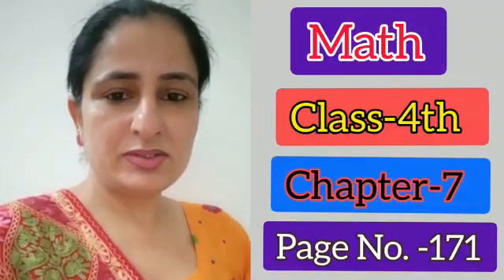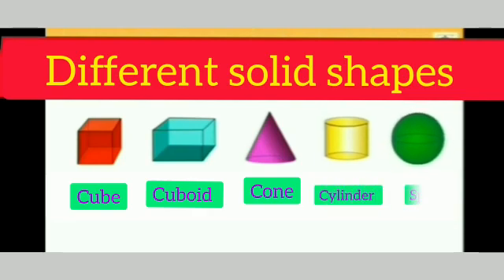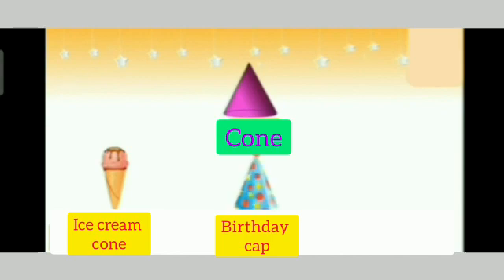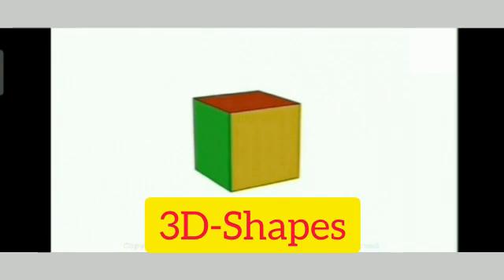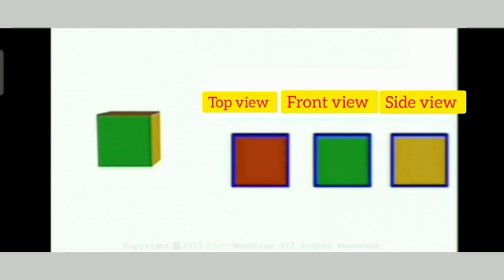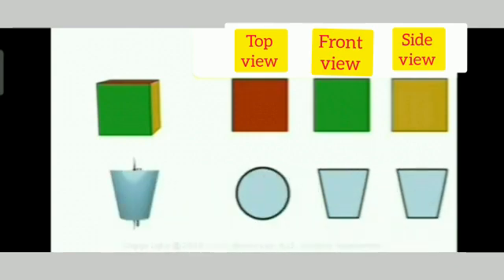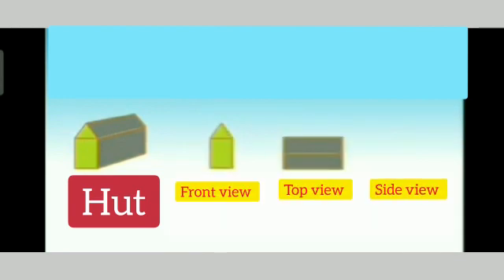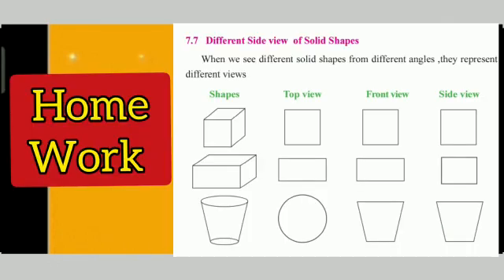Different side view of solid shapes in English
Maths World
Chapter : 7
Shapes
Page Number : 171
Exercise : 7.2
Question Number : 1

Different side view of solid shapes.